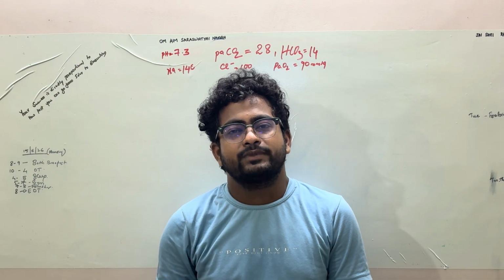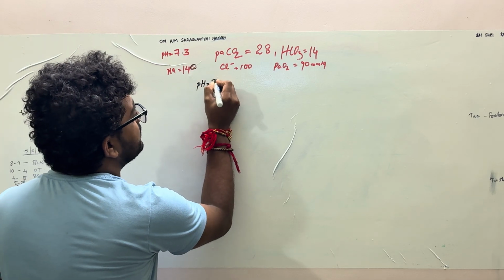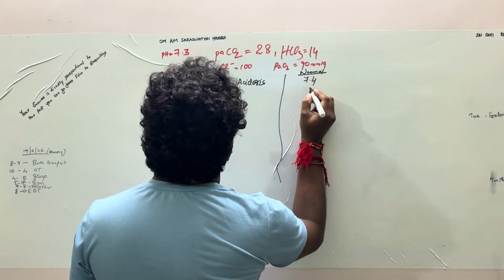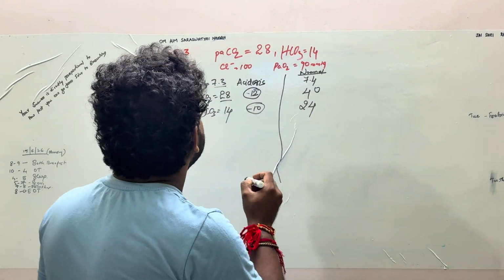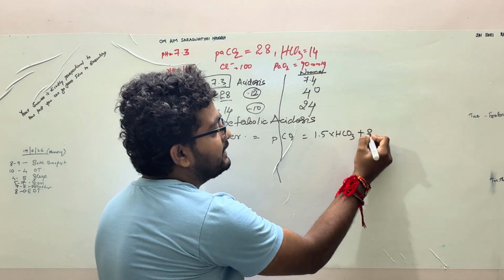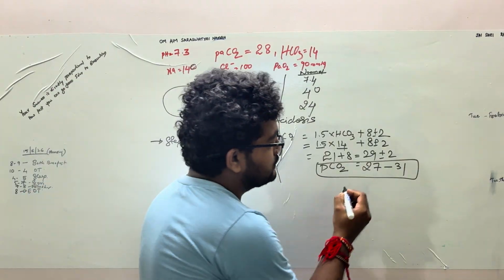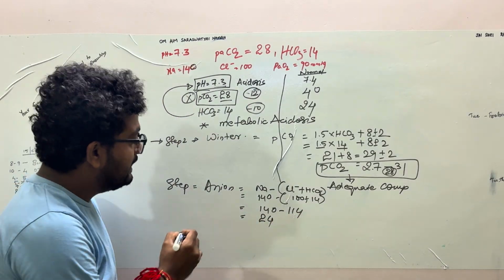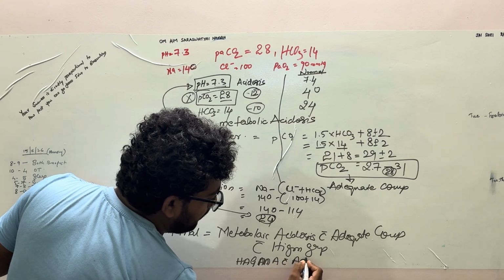ABG Case Discussion |1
ABG PEER REVIEW | LEARNING IN PUBLIC 🧠🩺

In this video, I’m practicing ABG interpretation in public — not presenting myself as someone who has everything figured out.

The approach is simple:

POST → REVIEW → CORRECT → IMPROVE

I believe one of the fastest ways to improve clinical reasoning is to put your thought process out in the open and allow others to challenge it.

🧠 Cunningham’s Law

“The best way to get the right answer on the internet is not to ask a question; it’s to post the wrong answer.”

The idea is that putting an answer or thought process out there invites people to identify mistakes, correct misconceptions, and add perspectives that you may have missed.

👀 Linus’s Law

“Given enough eyeballs, all bugs are shallow.”

In medicine, this translates beautifully to peer learning. Different people notice different things. A mistake that I miss may be obvious to someone watching the video.